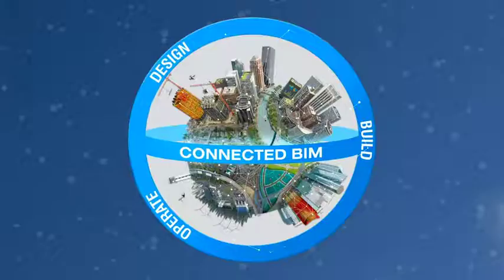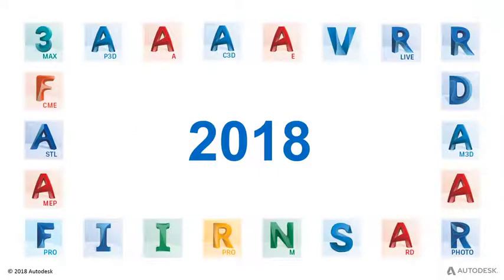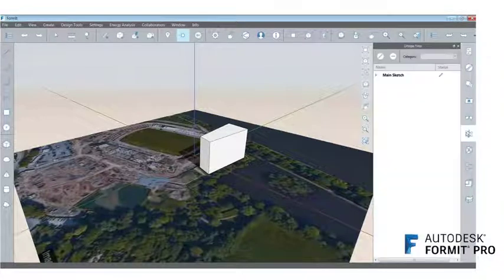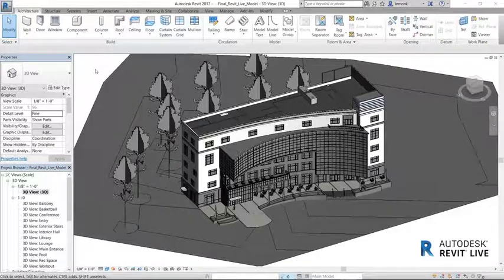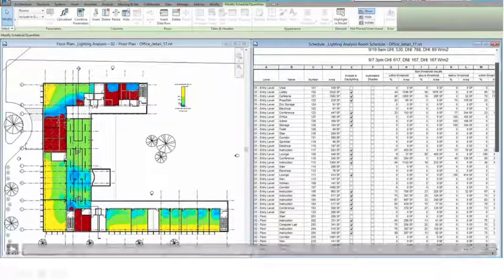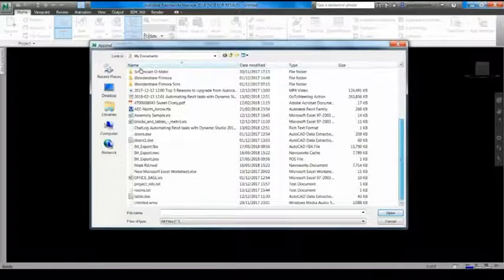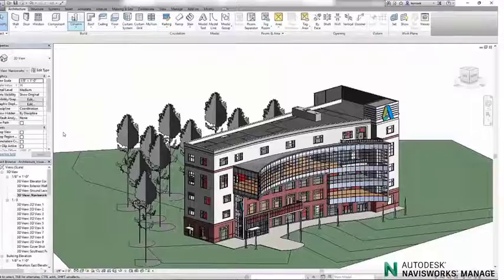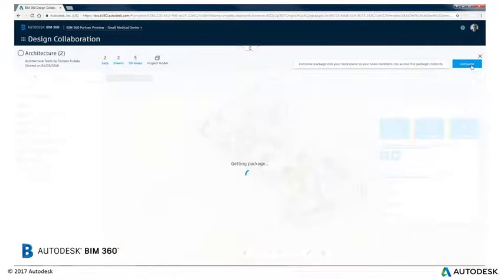Reasons to upgrade from Revit to the AEC Collection